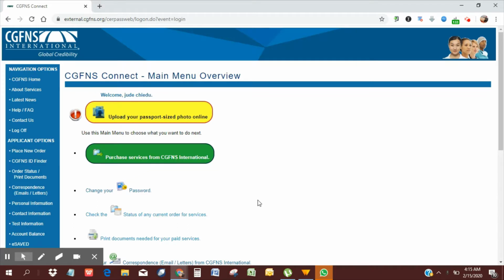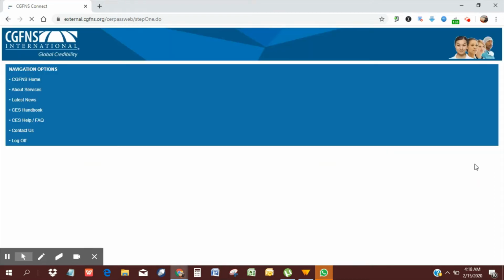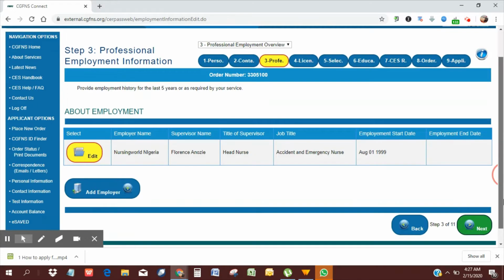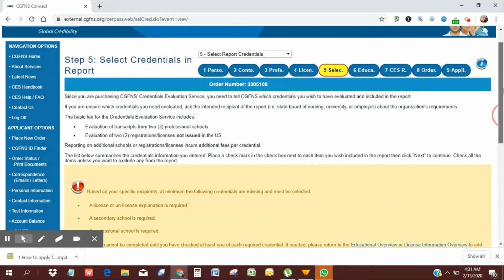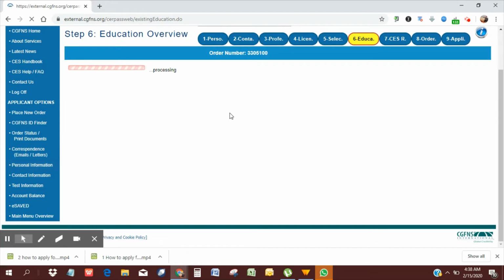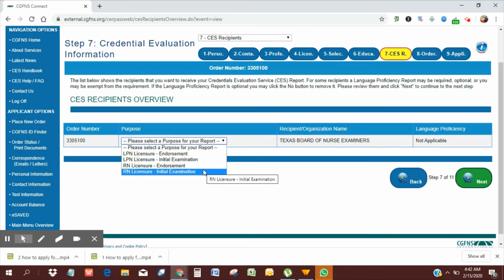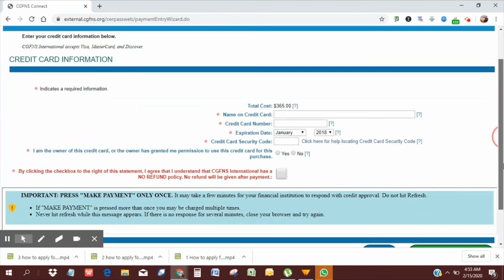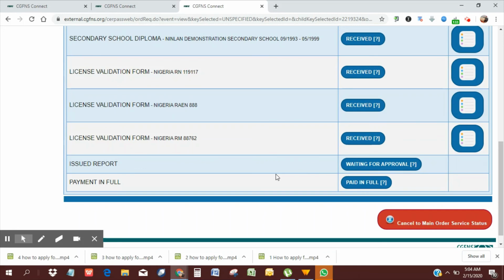How to apply for CGFNS Credentials Evaluation Service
This video guides nurses on how to apply to CGFNS for credentials evaluation service which is a prerequiste to successfully processing an NCLEX application with a board of Nursing in the united states or NNAS Canada